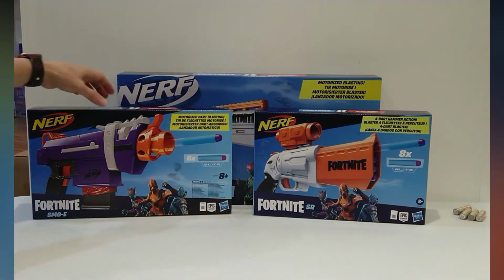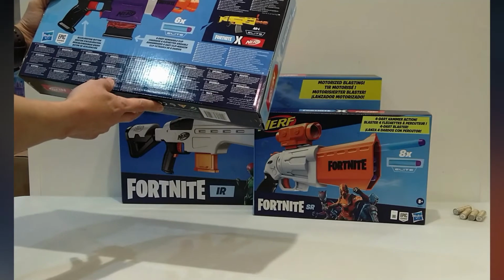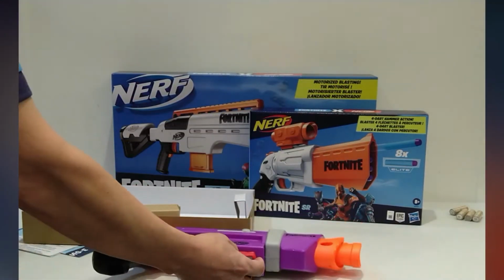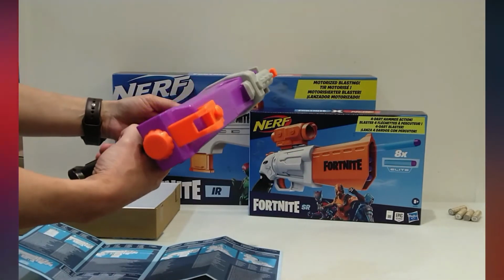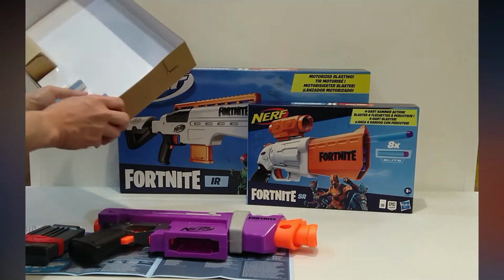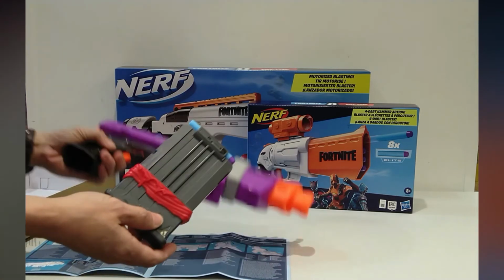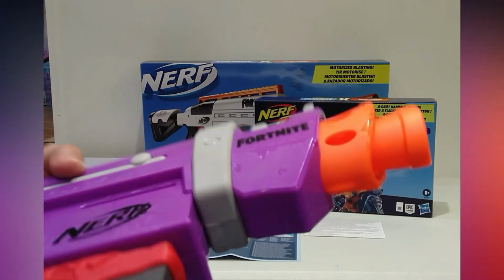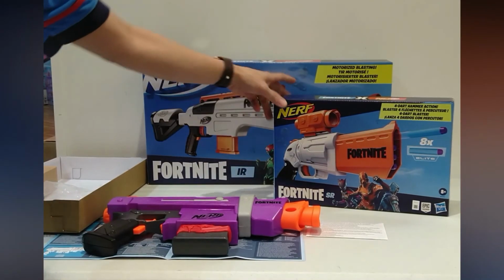FORTNITE SMG E